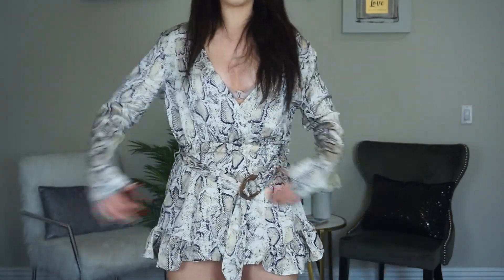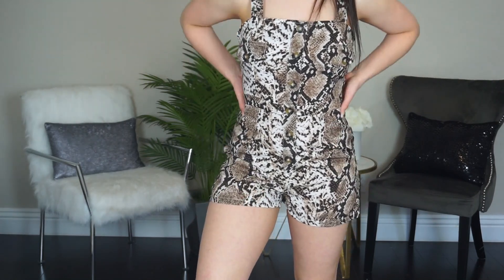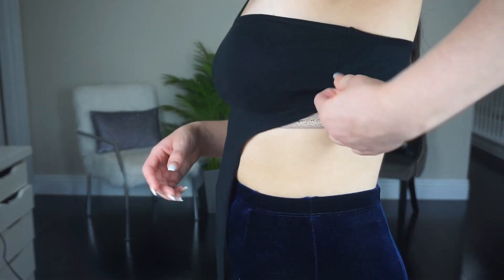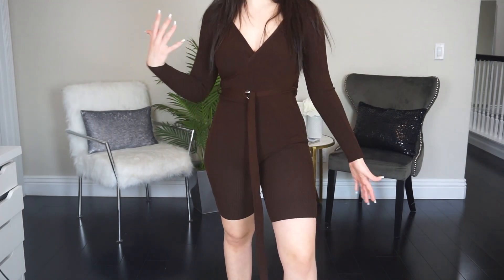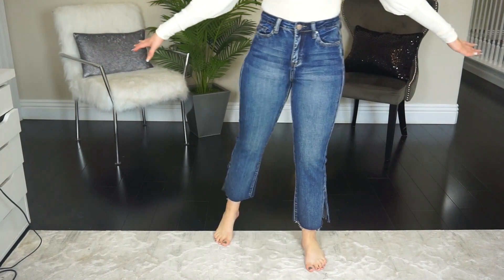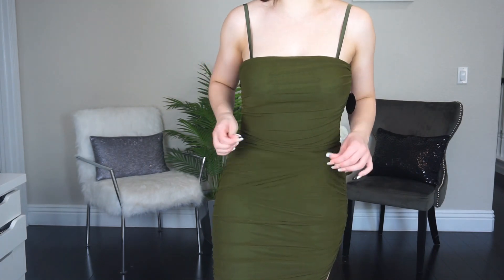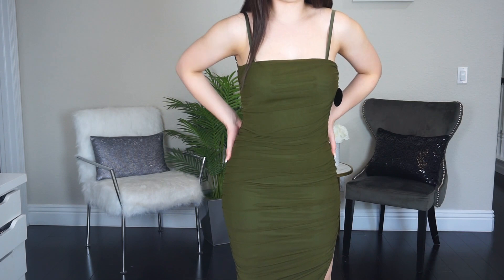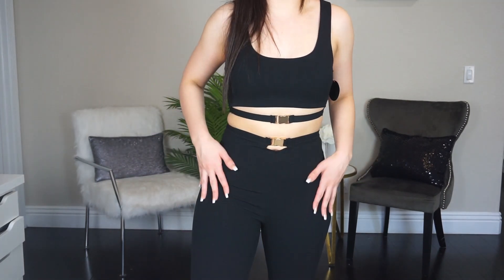CLOTHING HAUL | BOOHOO, HOT MIAMI STYLES & FASHION NOVA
HELLO loves thank you again sooooo so much for watching ! I hope you enjoy

SC @cattmel

Items mentioned
snake print long sleeve romper

Fashion Nova
work attire grey pants
LEGGINGS
the thick ones
the ones that were too big should've gotten an xs

USECODE SAVE30

Hot Miami Styles
Black buckled two piece